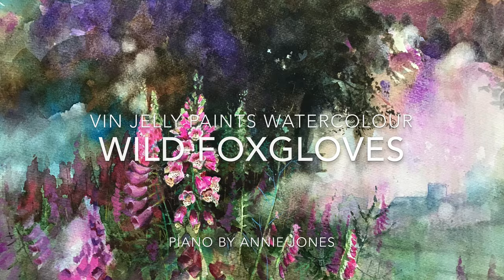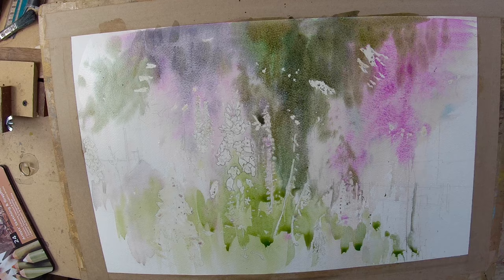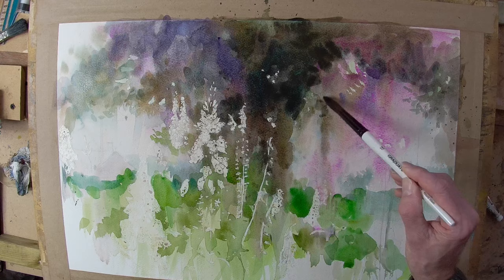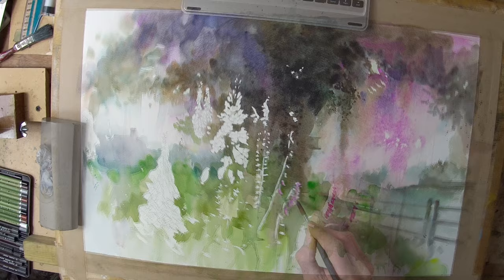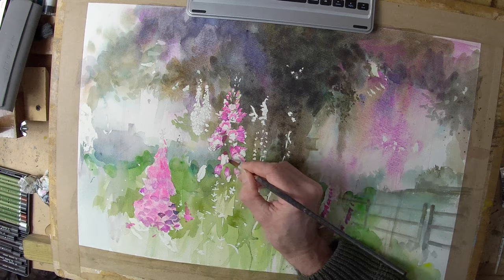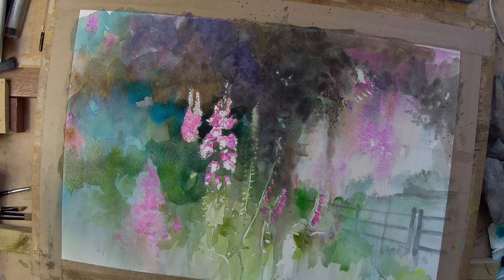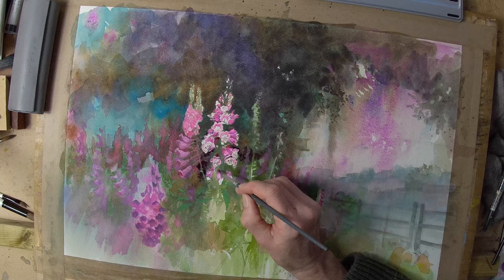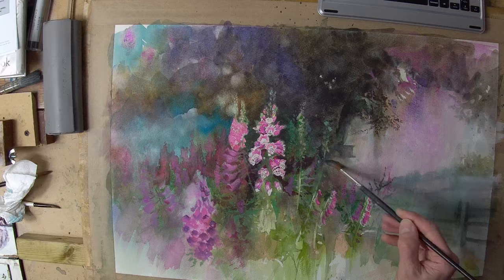PAINTING WILD FOXGLOVES IN WATERCOLOUR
Wild Foxgloves in watercolour. Studio watercolour with narrative. In this video i paint a watercolour impression of wild foxgloves. I use masking fluid, wet in wet painting, glazing and mixing on the page. It’s a studio painting with time lapse footage included. I use saunders Waterford 300gsm rough paper, Winsor and Newton artist’s watercolours and a variety of synthetic brushes. winsor and Newton masking fluid also.